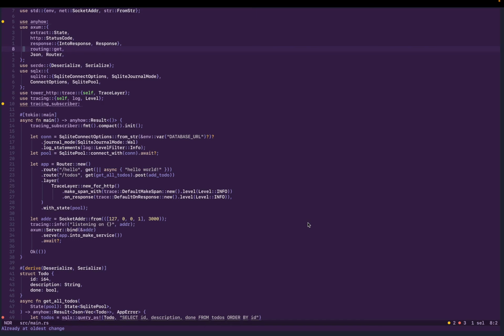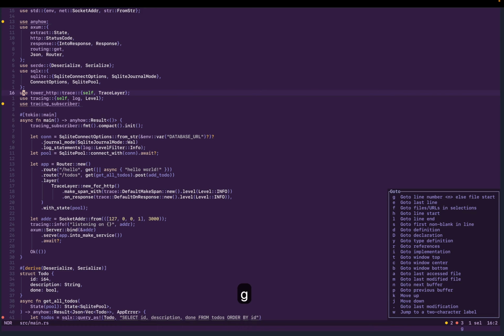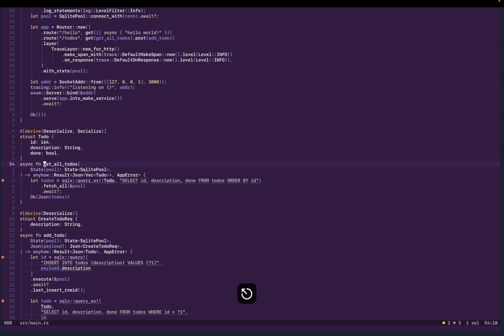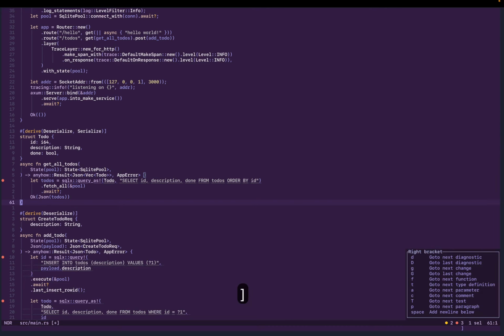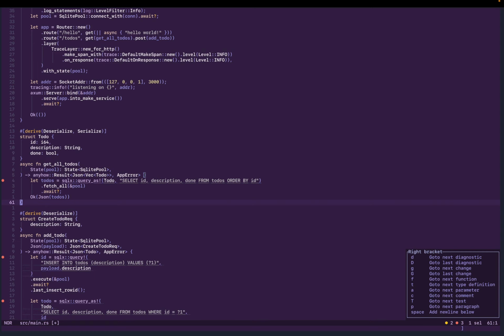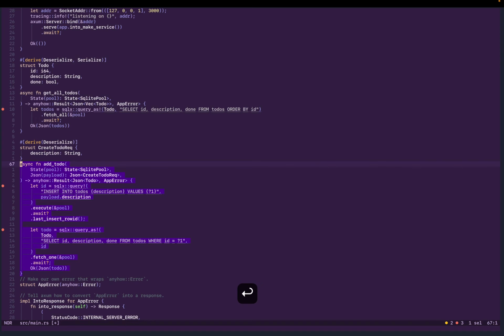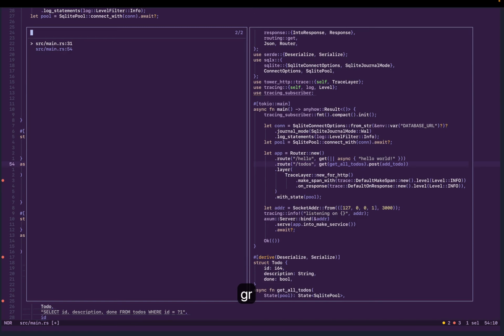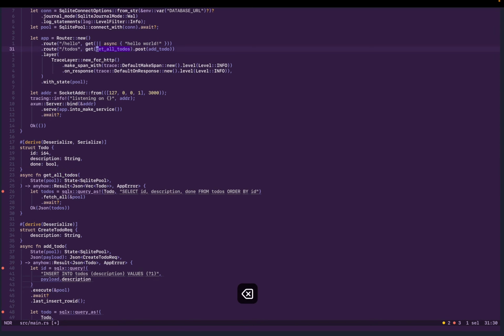Helix Modes: Normal, Insert, Select, Goto, Space, Forward and Backward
In this we go over helix editor modes:
- Normal
- Insert
- Select
- Goto
- Space
- Forward
- Backward

Also a help full tip about how to see which function you are in for long functions.